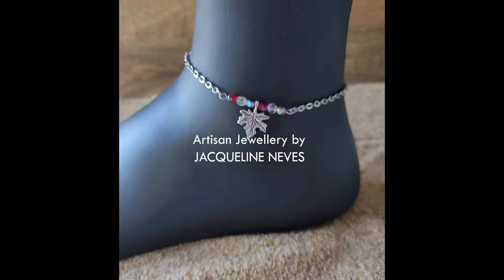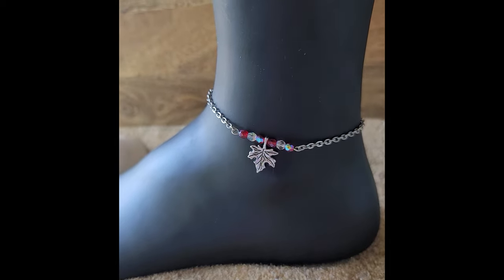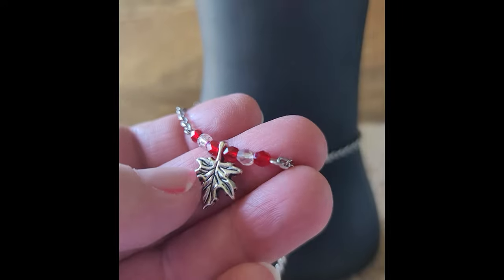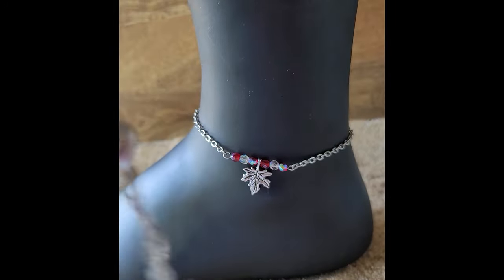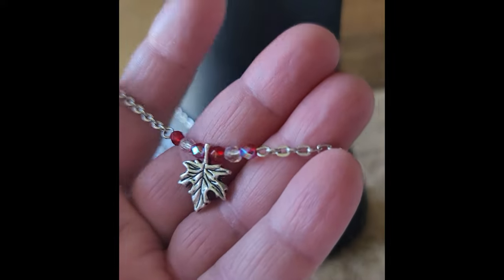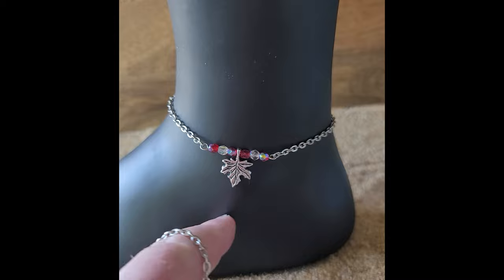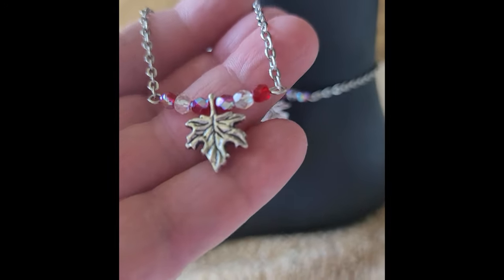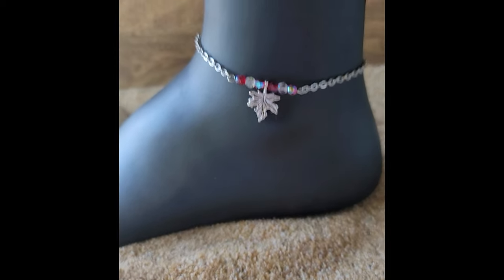Canada Day Ankle Bracelet-Canadian Maple Leaf Anklet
My new Canadian Maple Leaf Anklet, Canada Day Ankle Bracelet, Canadian Anklet! A cute new anklet with sparkly red and clear ab Czech glass beads silver Maple Leaf pendant.
   I make ankle bracelets / anklets in every styles, from delicate, minimalist designs, to elaborate, decorative dancing ankle bracelets.
   I create Gemstone and genuine Pearl Ankle Bracelets with Sterling Silver and 1k Gold Filled metal with new and Upcycled , Repurposed, Vintage stones, metal, beads, etc...
♥ I am an Eco Conscious, Animal Loving artist. I make all my jewellery & accessories with love, in a Joyful, Eco Friendlier, smoke free atmosphere using mainly hand tools and the most Earth Friendly methods of construction and Cruelty Free materials as possible.
     I create every piece by hand, I try to Upcycle and Re-purpose as many Vintage & Post-consumer materials whenever possible. I use mainly Eco-Friendlier packaging and shipping materials. I usually walk to the post office or take public transit to ship my packages, further reducing my carbon footprint, I strive to run a sustainable, ethical business.
♥ All my jewellery & accessories are mindfully created with as many cruelty free materials as possible. This is a Vegan Friendly piece of Jewellery

You can see more of my jewellery on my and Etsy shop

Jacqueline Neves-Artist-Owner
Anything’s Possible Jewellery
Located in Port Credit, Ontario, Canada